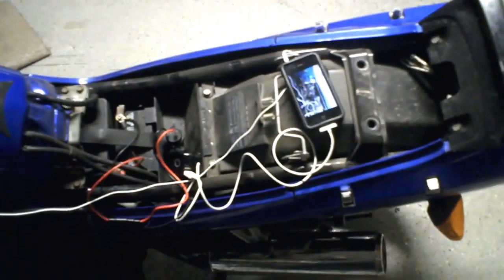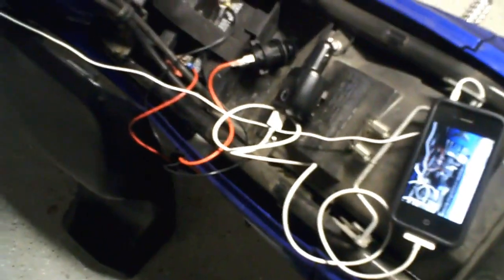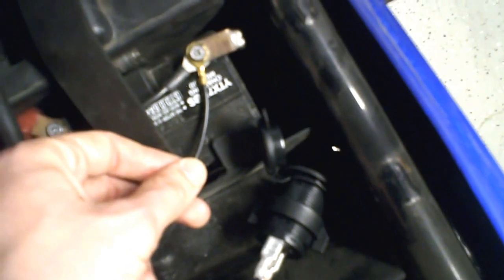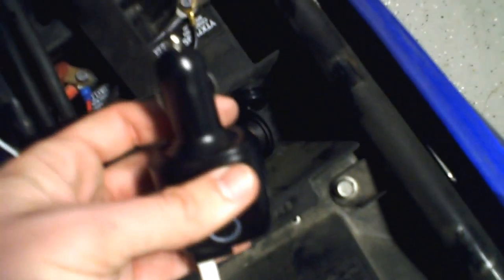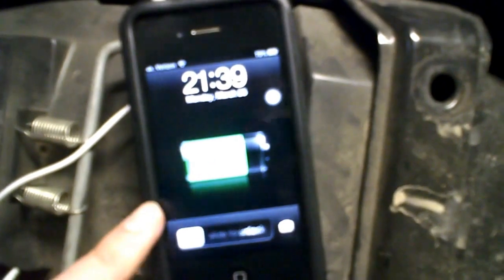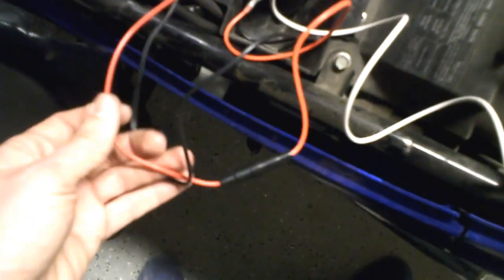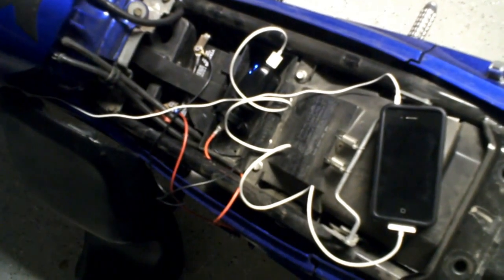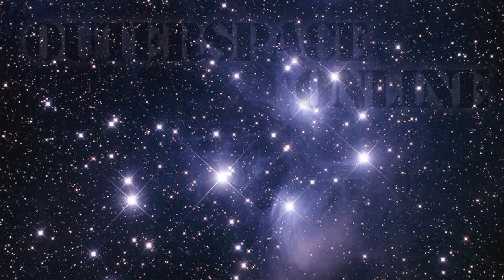bike USB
to learn more about USB for motorcycles motorcycle usb